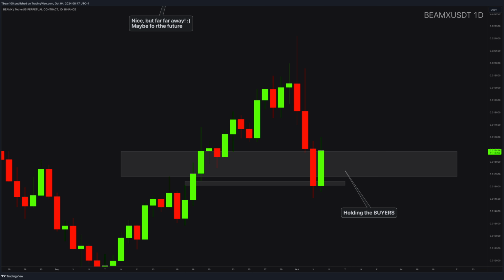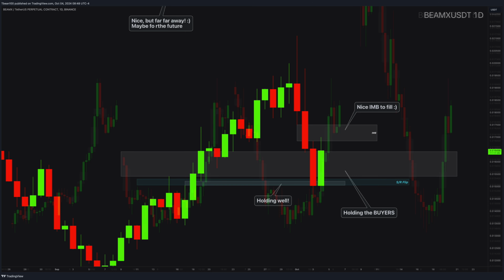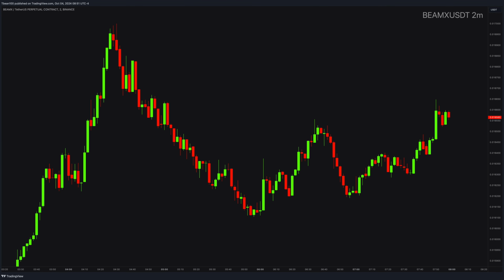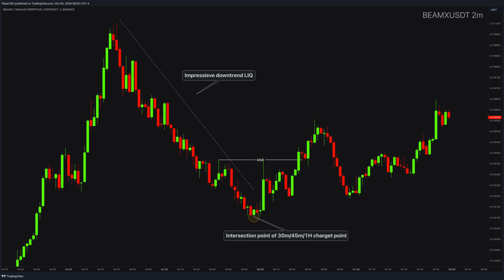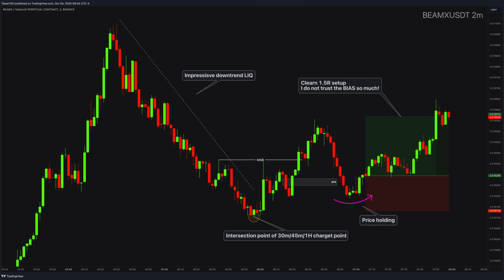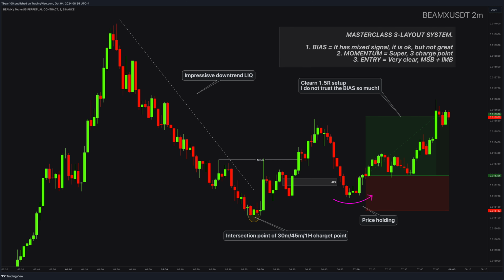MY FAVOURITE INDICATOR? Why I keep Using This Indicator All The Time Under 5 Minutes?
✅  Chapters:

00:00 Intro & Disclaimer
00:35 Momentum Scalping with THIS INDICATOR